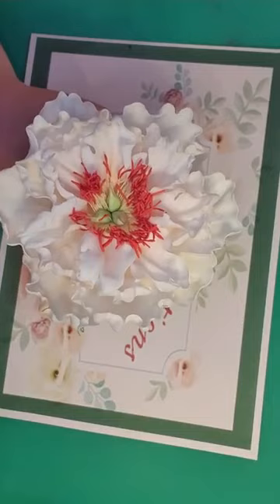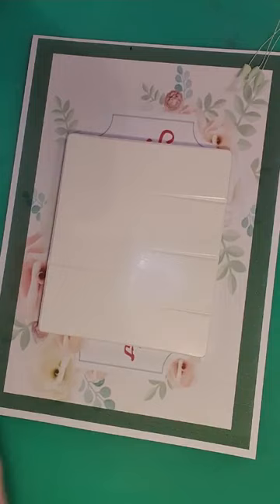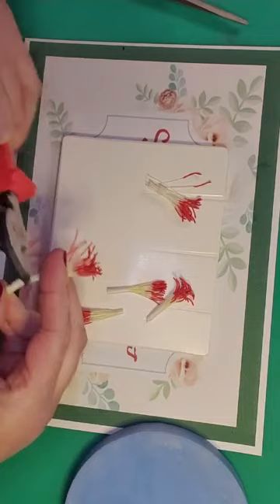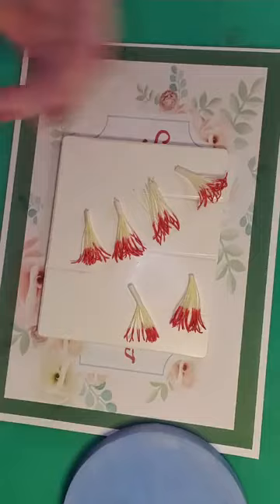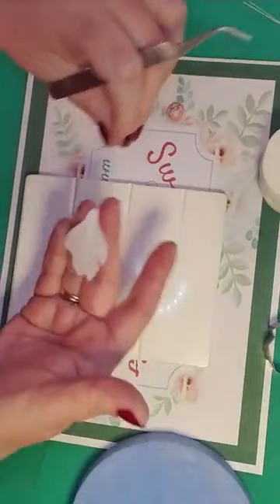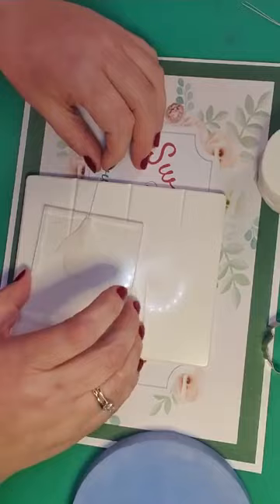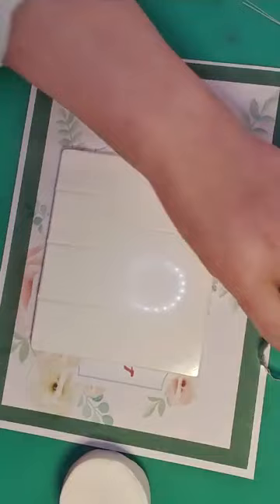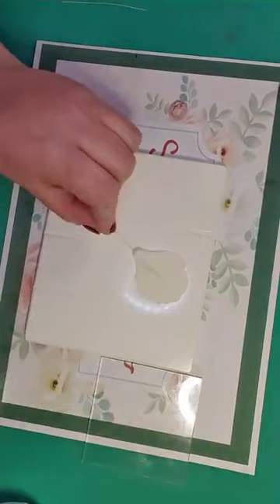Frilled Peony Rose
My sugar frilled peony rose.